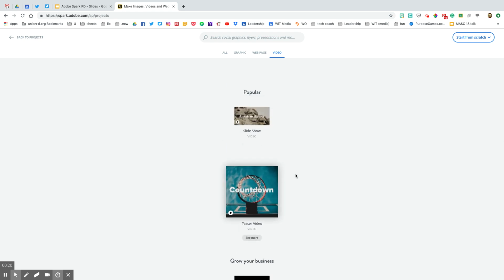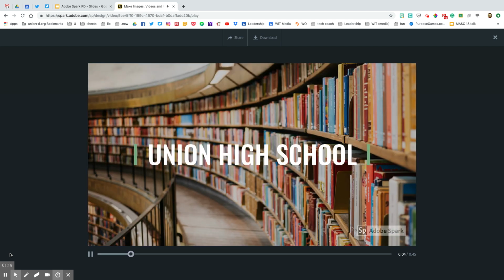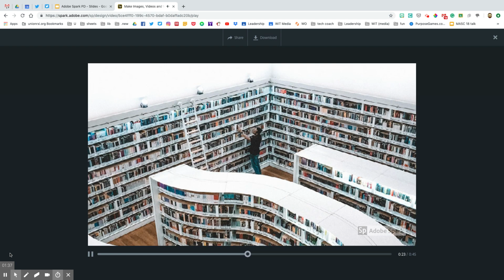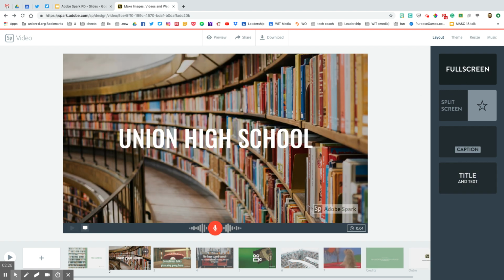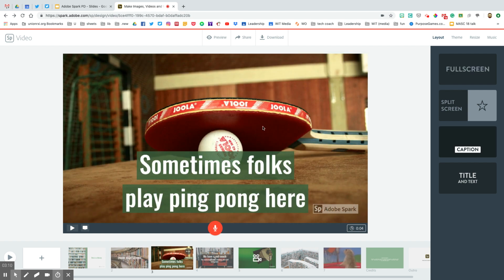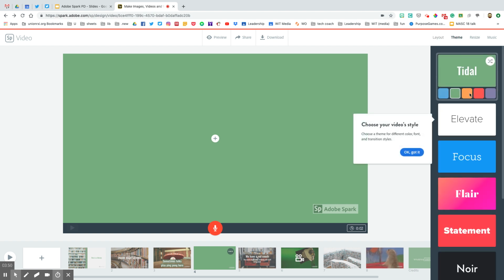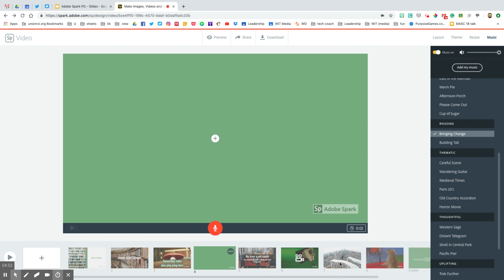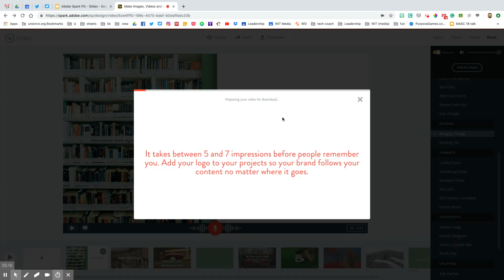Adobe Spark Video